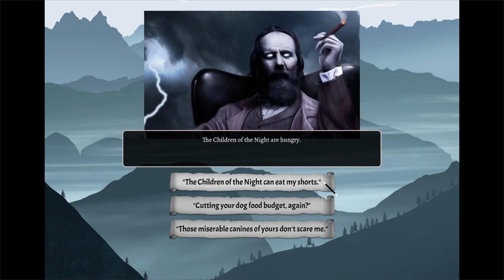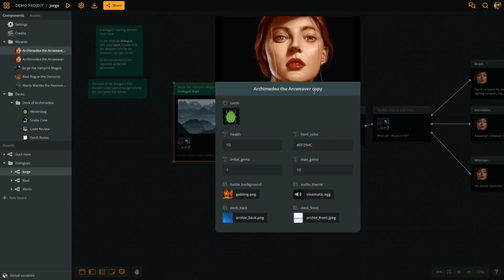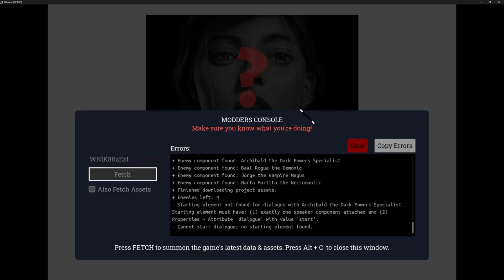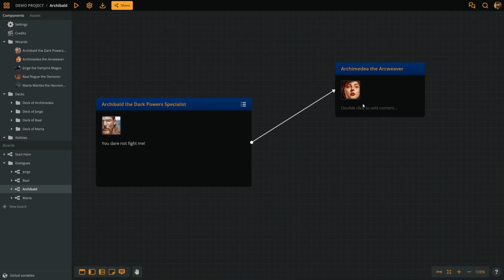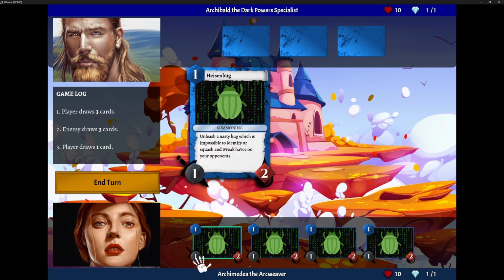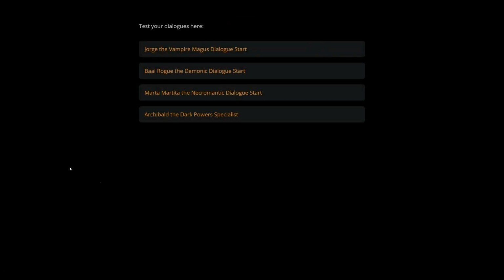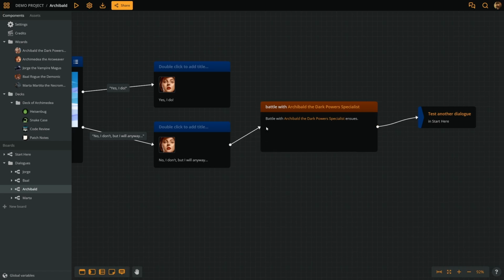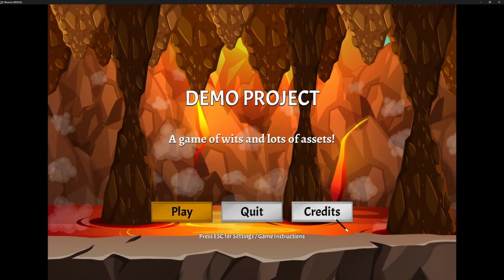Arcjam 2024 Tutorial - Part 2: Dialogue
Arcjam 2024: The Card Game Challenge allows you to develop decks, design characters, write dialogue, and craft card combat sequences, with over $800 in prizes. In this gamejam, you are given a premade card game template which you get to modify using only Arcweave - no code required and super beginner friendly.

Arcjam runs from October 25th-November 25th, so you have one month to create your card game and enter it into the jam. With huge prizes for the top 4 participants, including Amazon vouchers, an year-long Discord Nitro subscription, and more, this Arcjam is shaping up to be the biggest we've ever hosted - don't miss out!

If you have any questions, queries, or want to discuss the jam, feel free to do so in our Discord server

Timestamps:
00:00 Changing card game dialogue
03:16 Fixing errors
00:49 Downloading and running the card game
05:39 Adding background image
06:51 Changing who starts dialogue
07:19 Testing dialogue inside Arcweave
11:11 Credits
11:46 Outro

About Arcweave:
Arcweave is an accessible, collaborative tool for interactive narrative design that empowers over 23,000 game creators to develop complex narratives, collaborate with their team, build interactive prototypes, and integrate effortlessly with a variety of game engines.